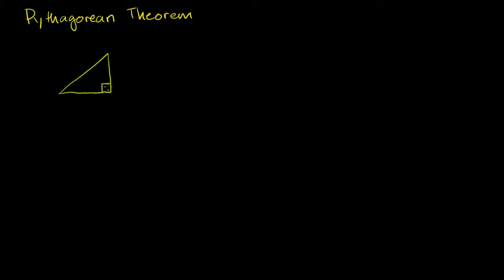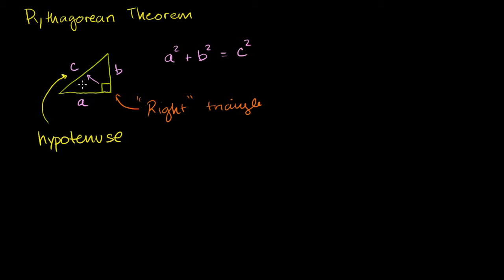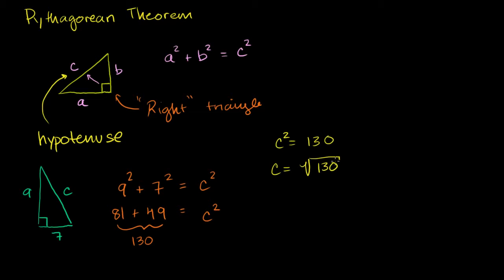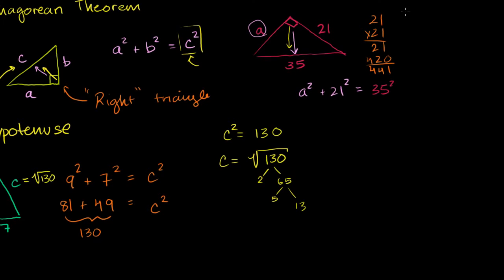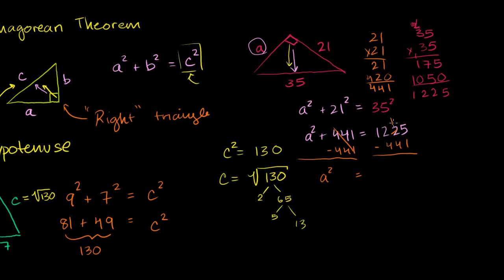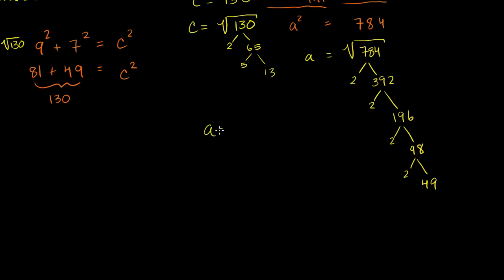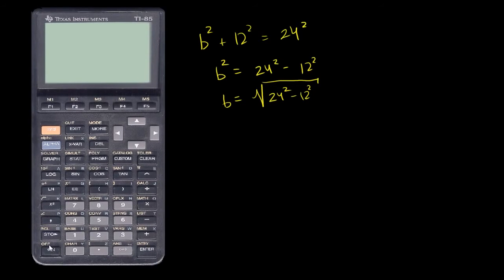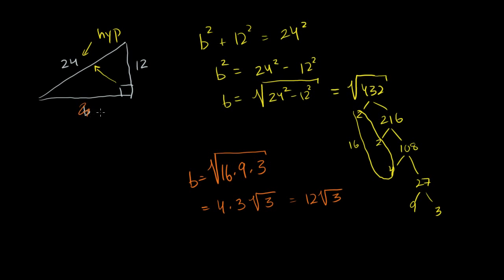Pythagorean theorem | Right triangles and trigonometry | Geometry | Khan Academy